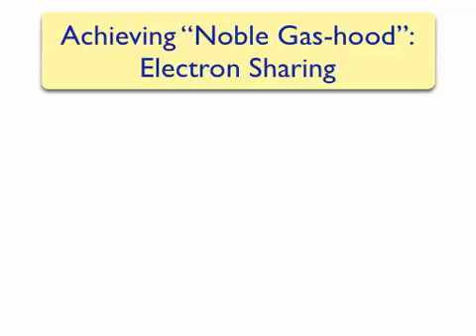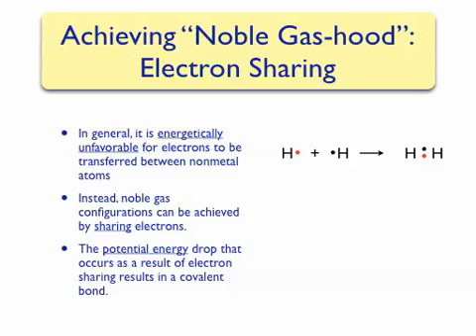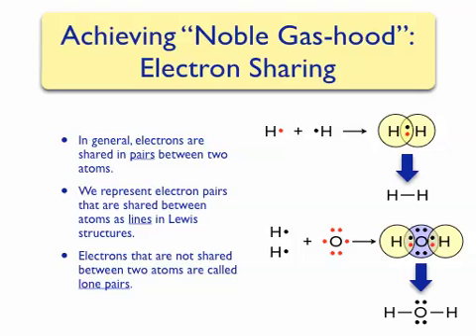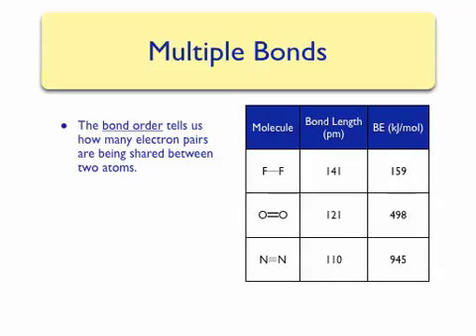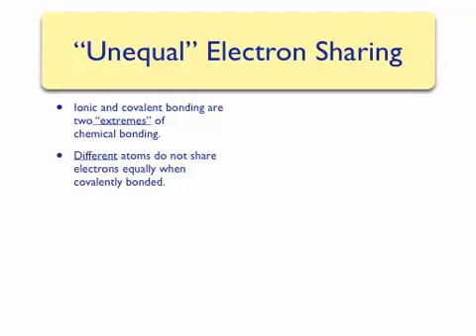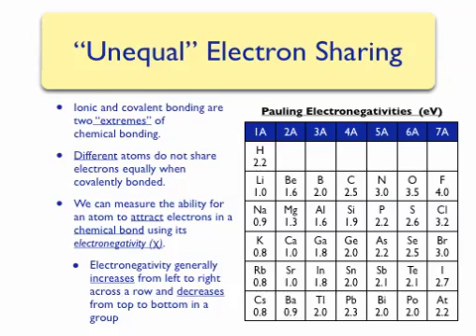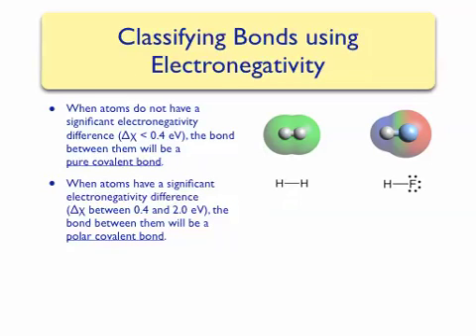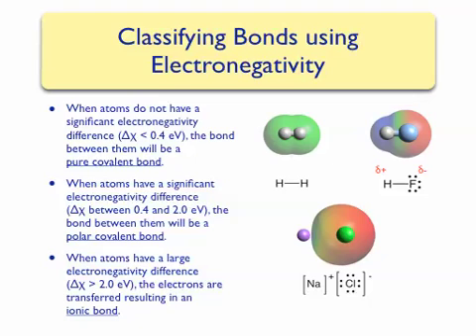Bonding a la Lewis: Covalent Bonding and Electronegativity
A discussion of how the Noble Gas rule can be used to predict the formation of molecules.  Includes a short discussion of bond order and an introduction to electronegativity and polar bonds using electrostatic potential maps.